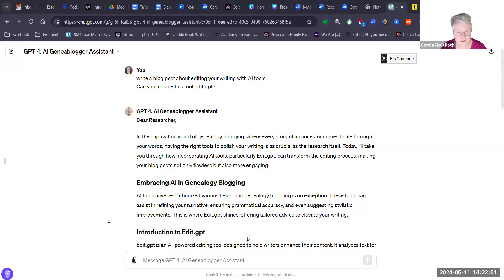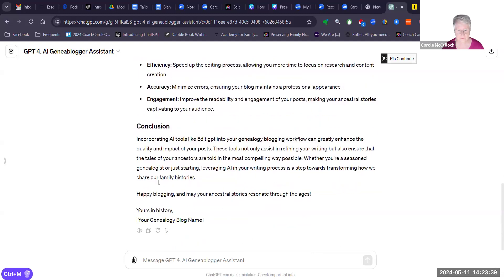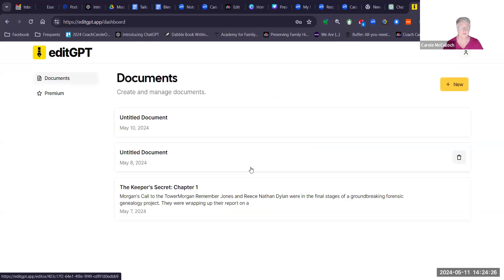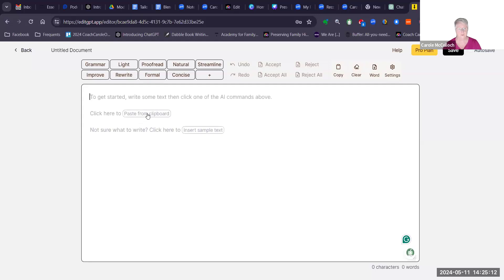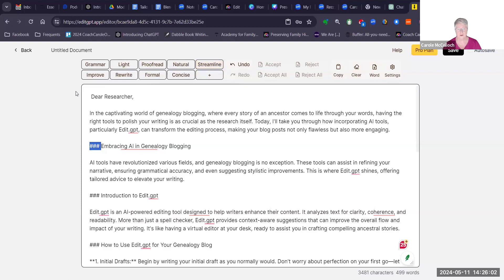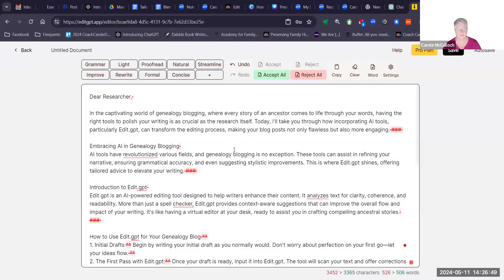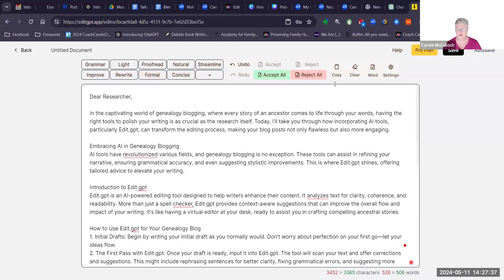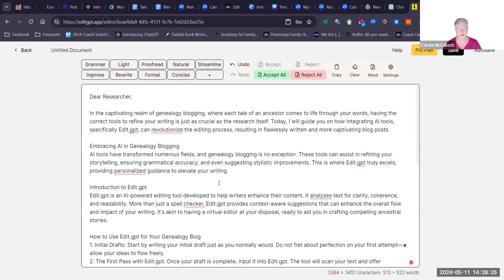How can AI help with editing and proofreading?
Summary
Introducing New Tool and Offering Guidance Edit.gpt
She demonstrates how to log in and navigate the dashboard of the tool, highlighting its capability to create and edit documents. Carole also mentioned she had availed a 40% annual plan offer to make it more affordable. She expressed a willingness to guide others in learning how to use this tool, promising to demonstrate it live.
"Step into the future of genealogy with our cutting-edge AI Genealogy Tools! This video serves as your ultimate guide, showcasing how artificial intelligence is transforming genealogy with innovative strategies and techniques. Join me as we explore the Genealogical Research with AI, designed to revolutionize your journey as an Essential Genealogist. Our custom-developed GPTs are here to assist you at every step, making the AI-Powered Genealogy Techniques accessible for every enthusiast in the Preserving Family History Academy.

🔗 Enroll in our 'Chat GPT for Genealogy' course and begin your adventure into the past with advanced tools

In this video, you'll discover:
How AI Integration in Genealogy is reshaping the way we connect with our ancestors.
Practical applications of our GPTs to enhance your research and storytelling.
Transforming Genealogy with Artificial Intelligence: Insights into the potential of AI to unlock new dimensions in your family history exploration.

👇 For direct access to the GPTs mentioned in this video, check the links in the comments section.